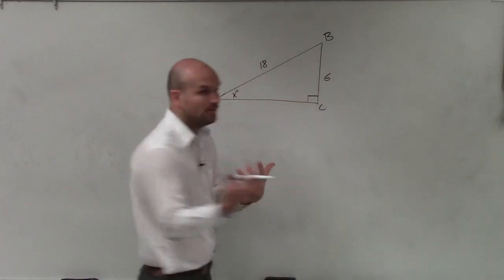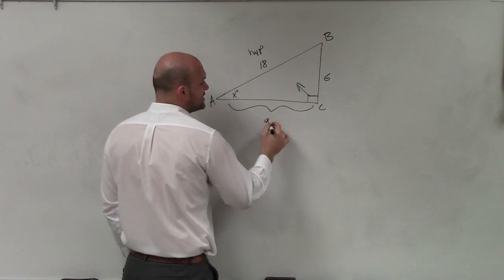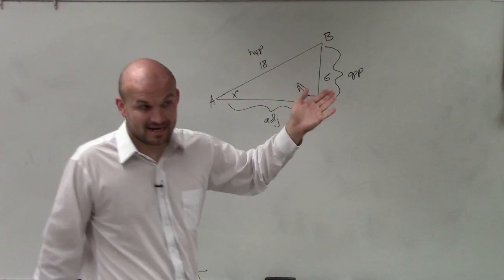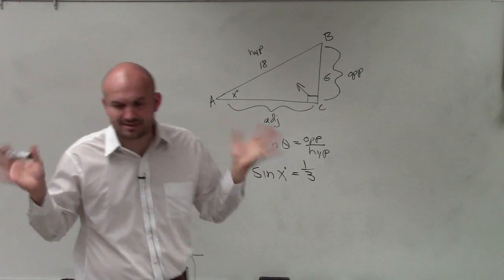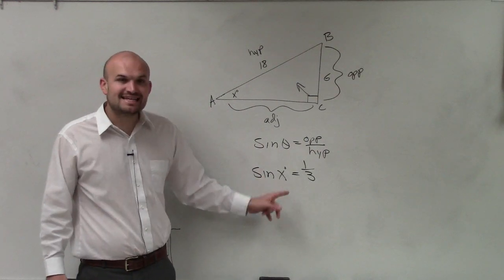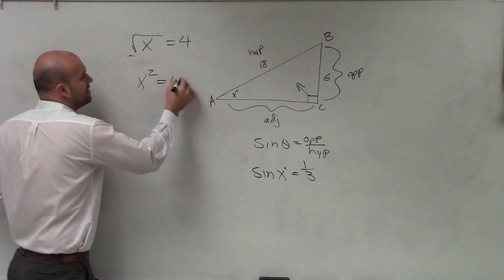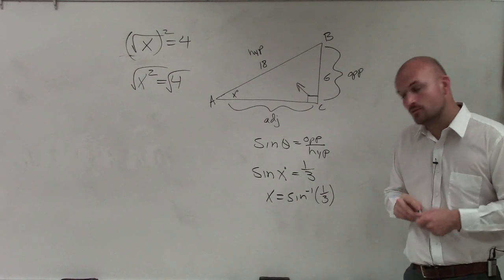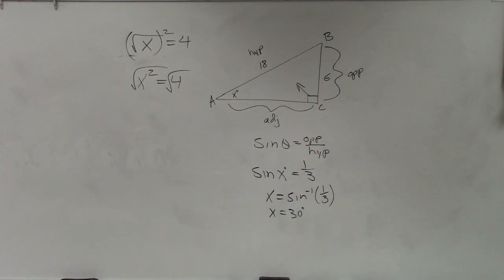How to use the inverse sine function to find the angle of a triangle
👉 Learn how to find a missing angle of a right triangle. A right triangle is a triangle that has 90 degrees as one of its angles. The trigonometric identities of right triangles gives us the relationship between the angles of a right triangle and the side lengths of the right triangle. These trigonometric identities, commonly called SOHCAHTOA, are: sin x = opposite / hypothenuse; cos x = adjacent / hypothenuse and tan x = opposite / adjacent. These identities enables us to find a missing angle of a right triangle given the required side lengths.

Timestamps:
0:00 Intro
1:09 Start of Problem

Corrections:
4:13 Made a mistake. Final answer for the angle should be 19.47 degrees.